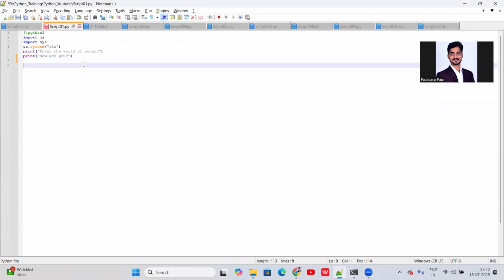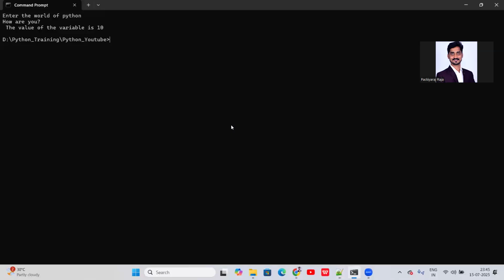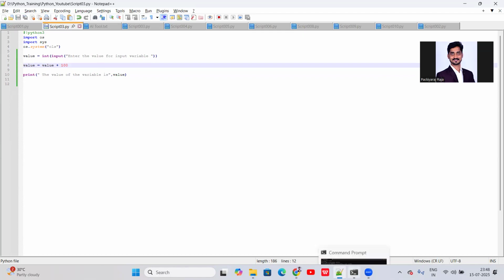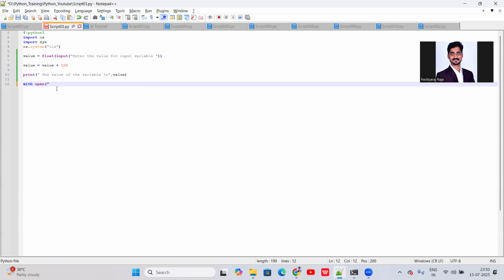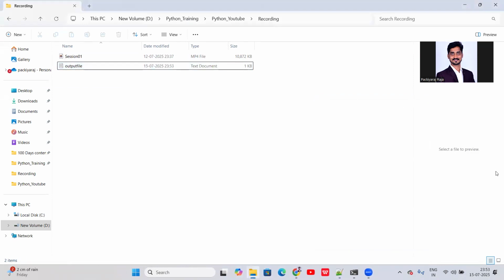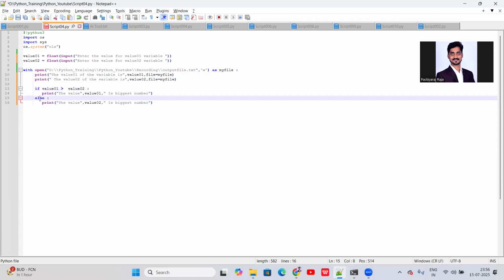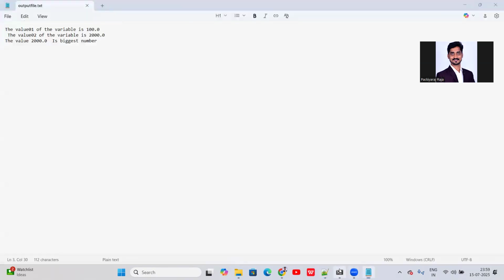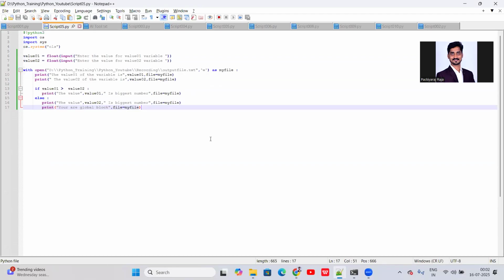🔥 Python Tutorial for Beginners | Variables, File Output, If-Else Explained Clearly (Session 2)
Welcome to Python Session 2!
In this beginner-friendly tutorial, you'll learn the following key Python concepts:

✅ How to print output into a file using Python
✅ How to implement if-else conditions effectively

This session is perfect for students, freshers, and anyone starting their journey in programming.
📌 Make sure to watch till the end and practice the examples shared!